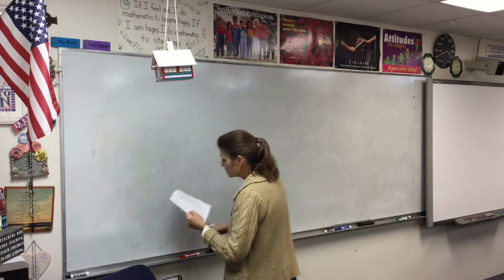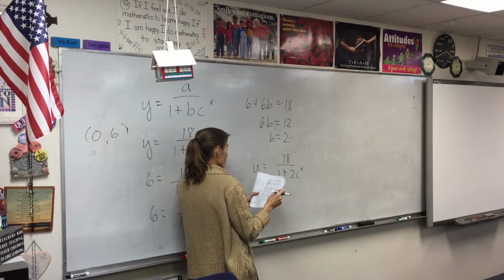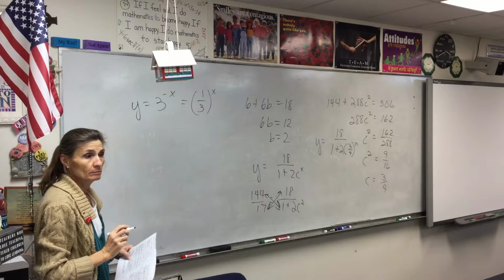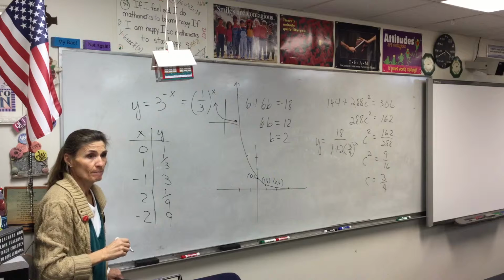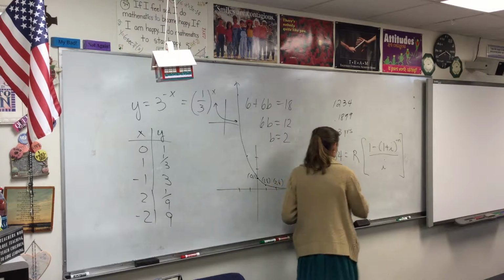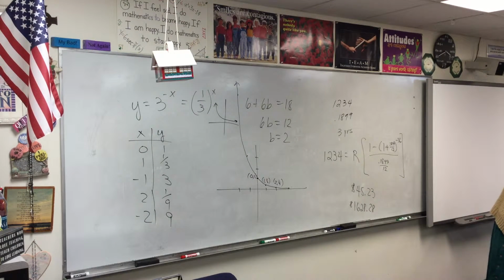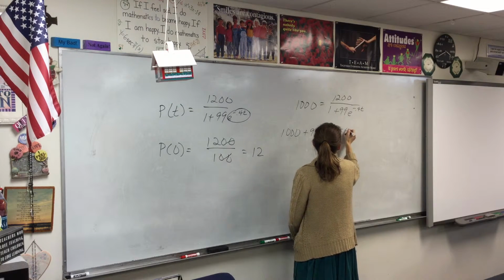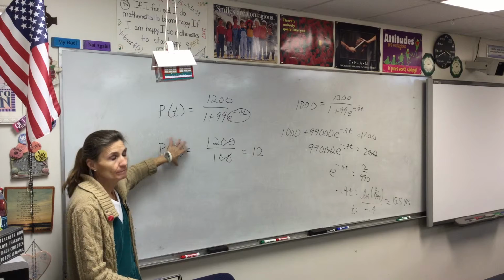Video 11-24-15 Precal A